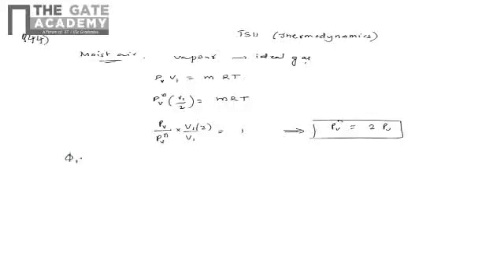GATE 13 ME TS 11 QNo 44